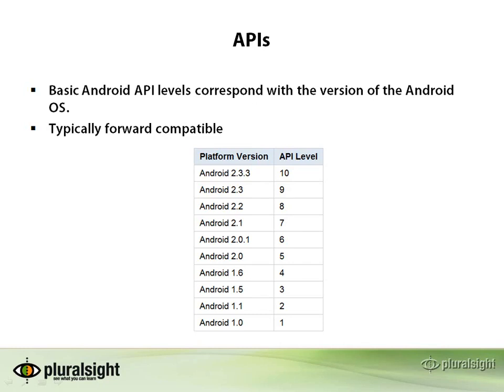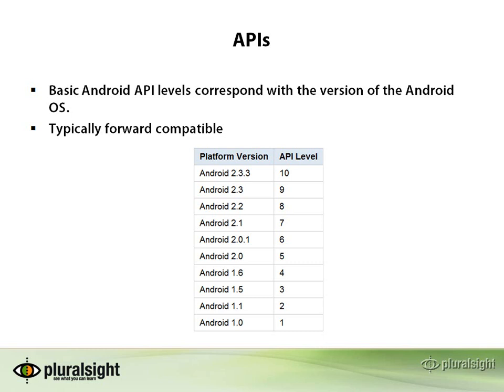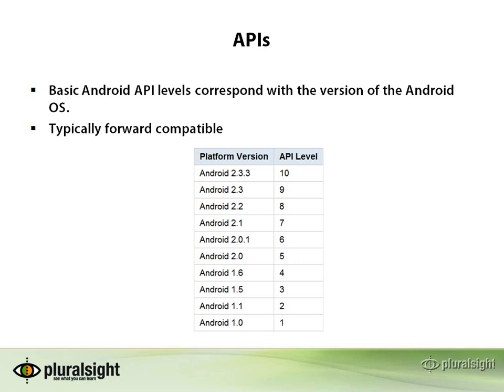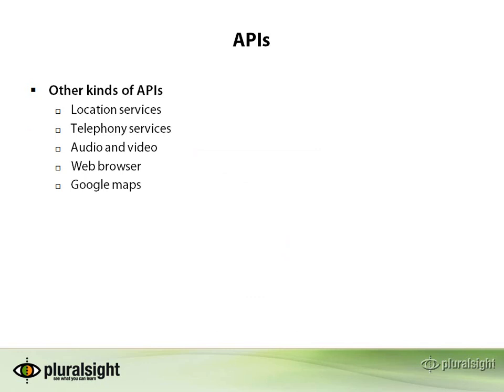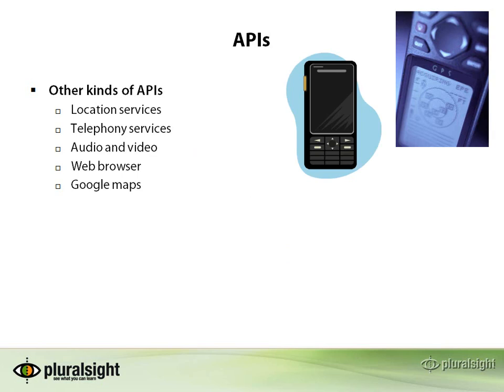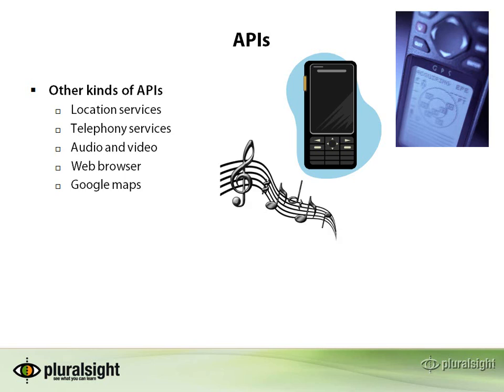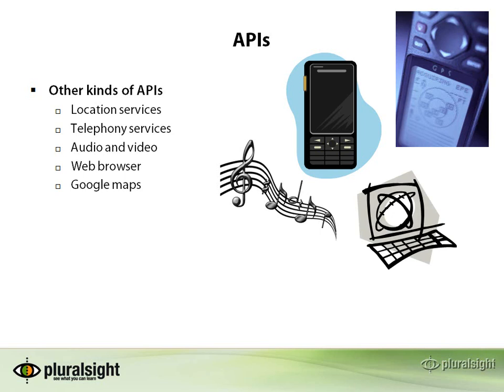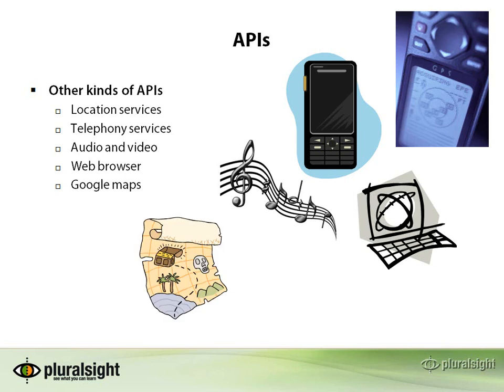Android Programming Lecture 7